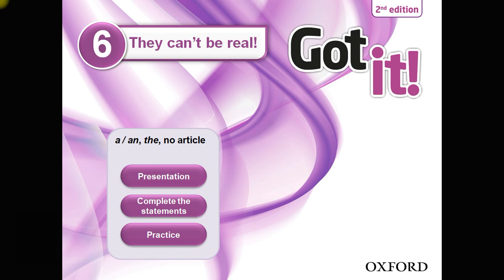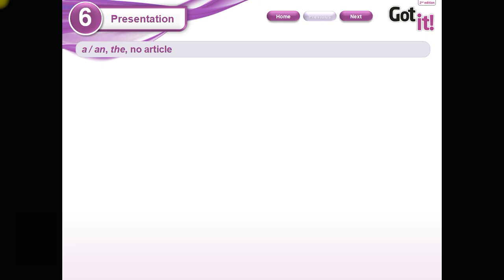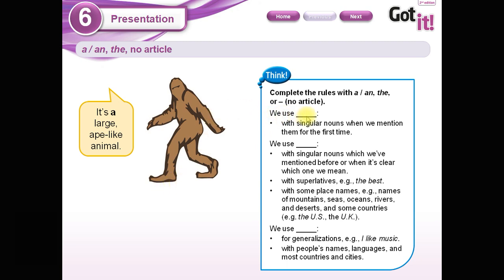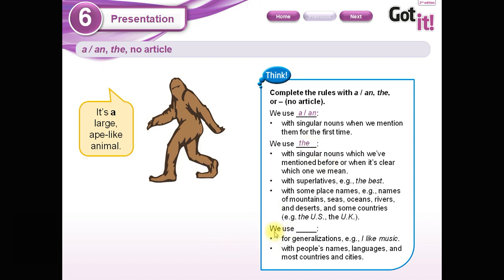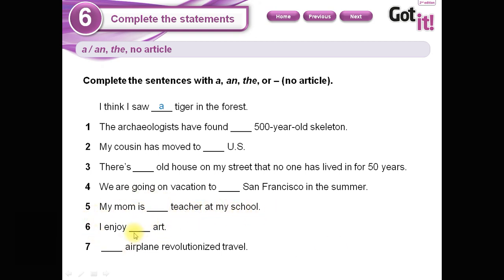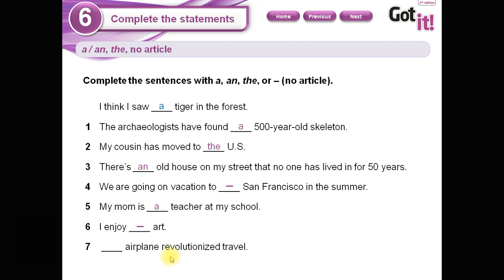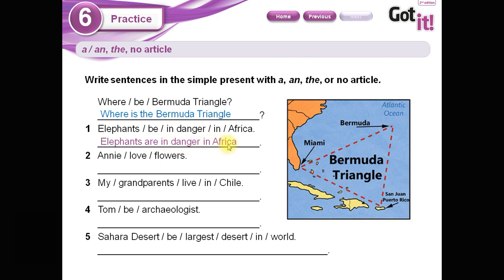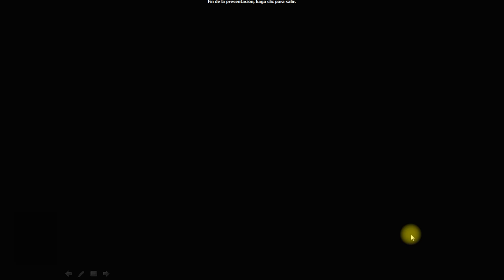Inglés_ IV° medio